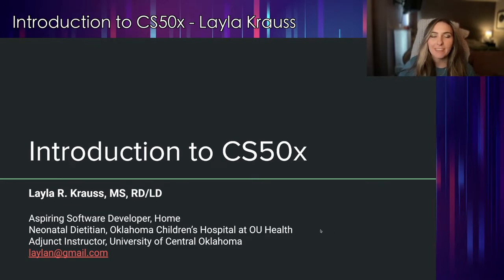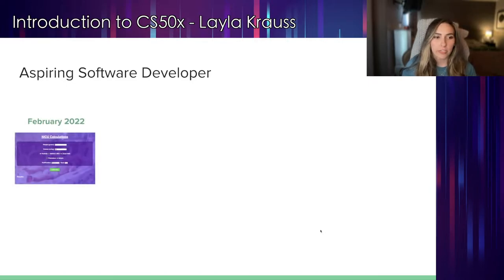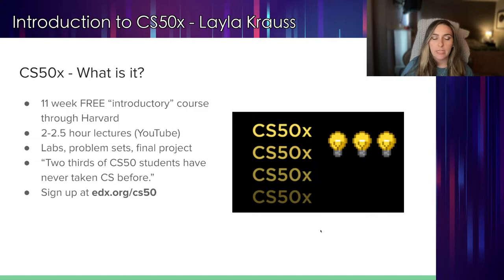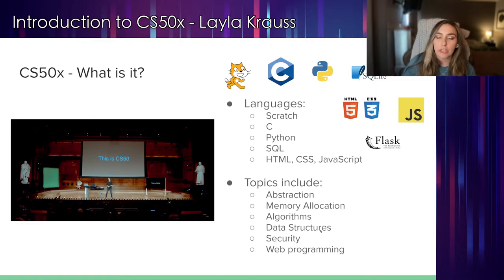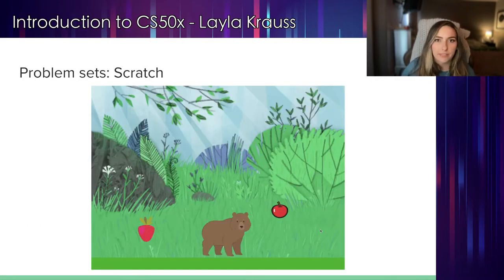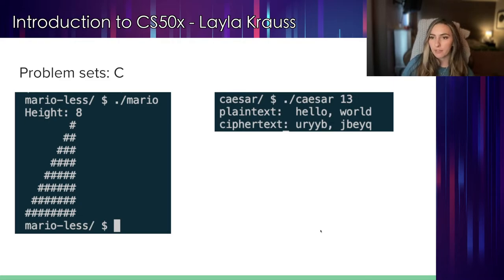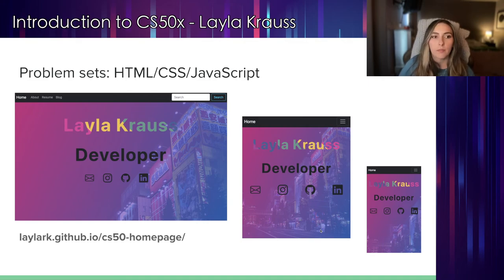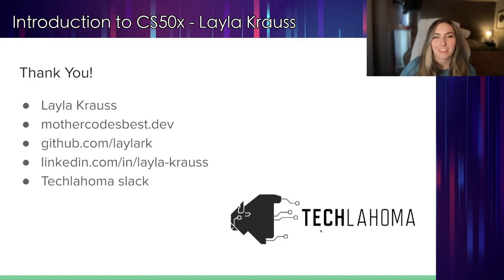Intro to CS50x with Layla Krauss - OKC WebDevs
Learn about the publicly available Harvard CS50x course with Layla Krauss! Talk given at OKC WebDevs on September 2022.